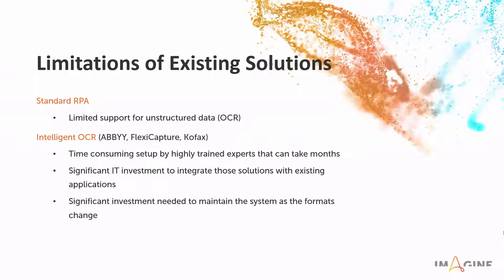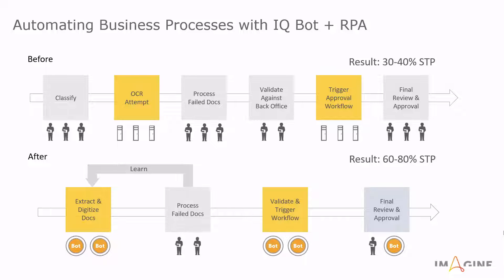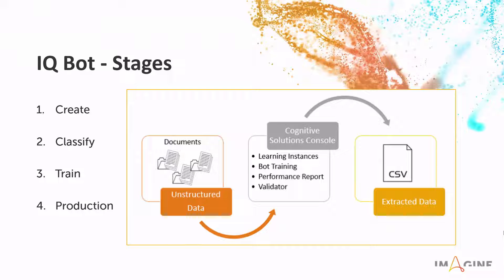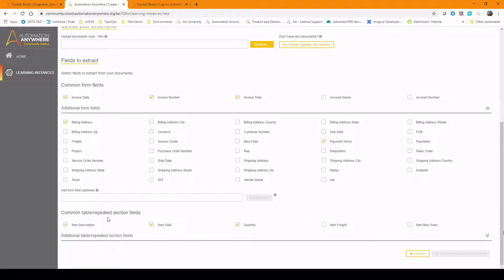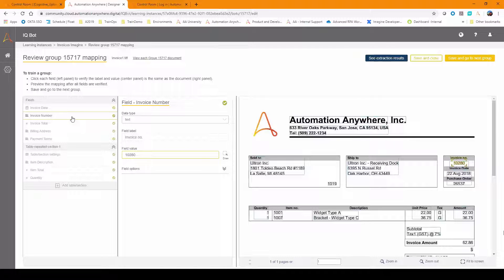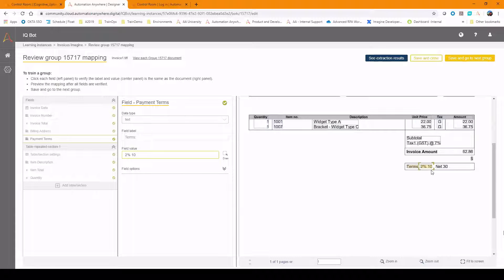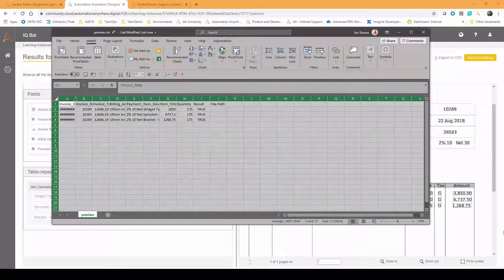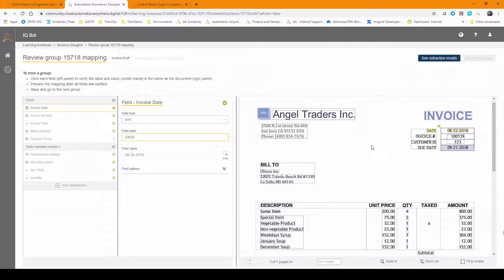Introduction to Automation Anywhere IQ Bot: How to Automate Business Processes with IQ Bot & RPA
Welcome to Introduction to IQ Bot. What is IQ Bot? How does it differ from Intelligent OCR? If you want to learn how to use IQ Bot, this is the video for you.

IQ Bot combines Native AI technologies like computer vision and natural language processing to ensure your time consuming and manually intensive business processes like document processing can be automated and streamlined. This video will show you how IQ Bot works, and a practical demo with the Community Edition of IQ Bot.

Learn more about IQ Bot - AI-powered document extraction and end-to-end intelligent automation